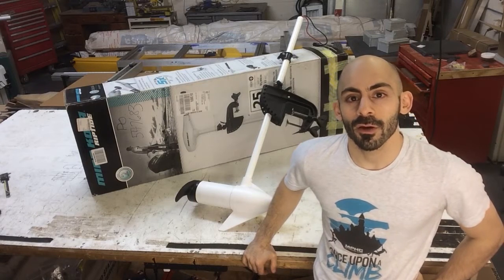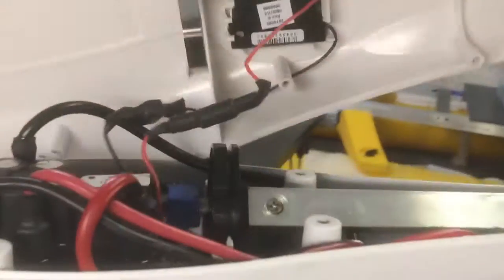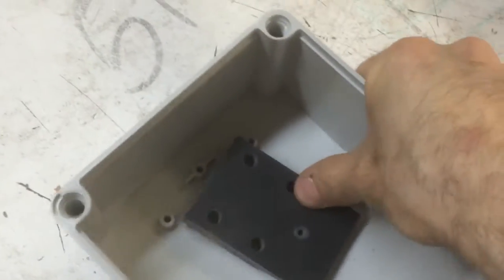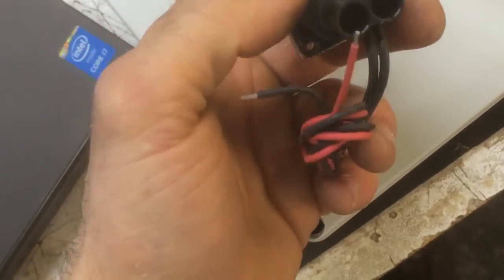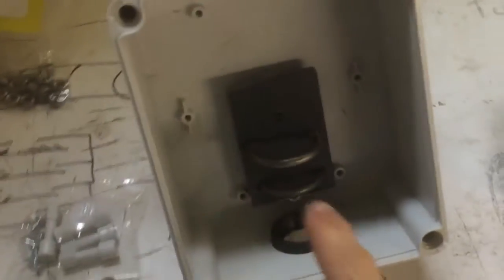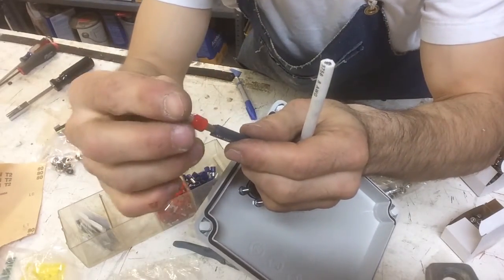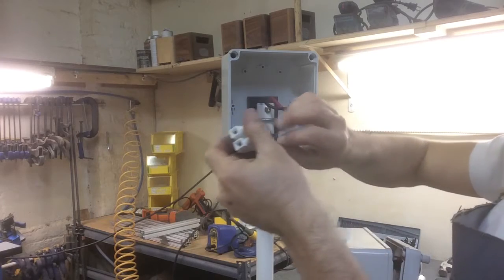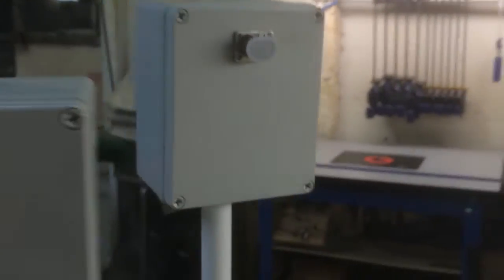RoboDolf Drone Boat - Part 3 - Thrusters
In this video I take stock electric trolling motors and convert it for use with a custom motor controller.

The trolling motor is a Minn Kota Riptide transom mount pn: 1363855